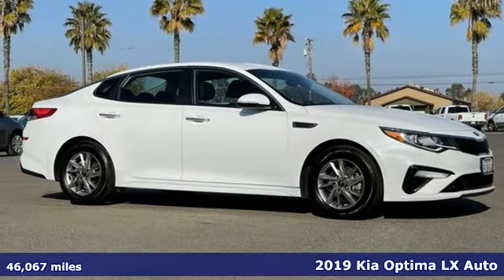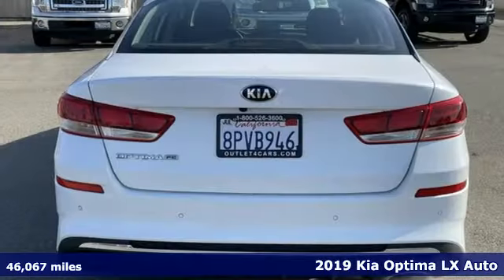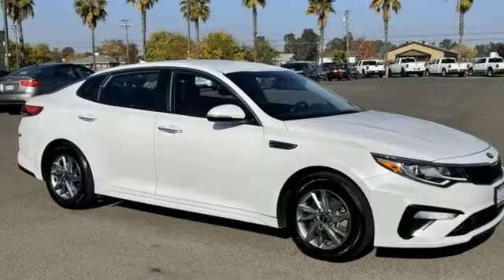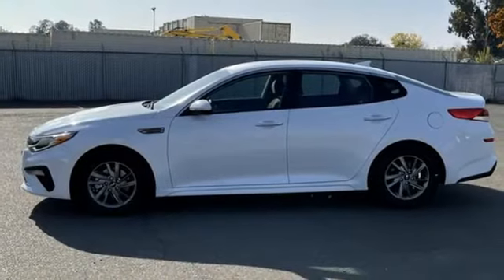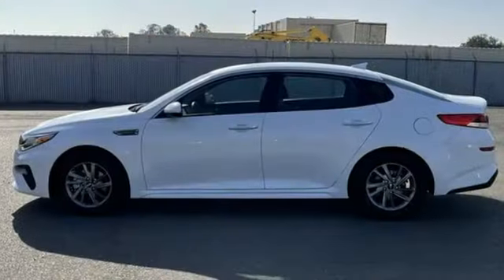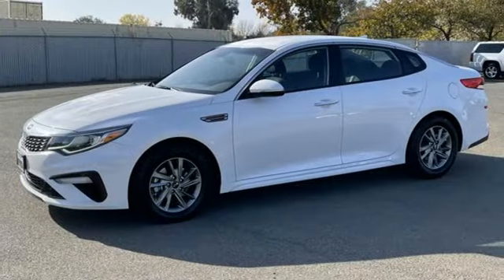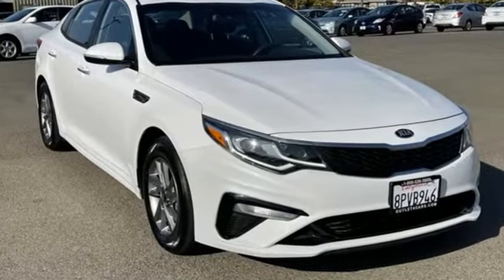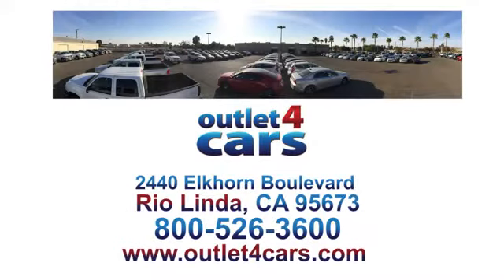2019 Kia Optima Rio Linda N Sacramento, CA #26422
Year: 2019
Make: Kia
Model: Optima
Trim: LX
Engine: 2.4L 4 Cylinders
Transmission: Automatic
Color: Snow White Pearl
Interior: Black
Mileage: 46067
Stock #: 26422
VIN: 5XXGT4L39KG288377

Address:
2440 Elkhorn Blvd